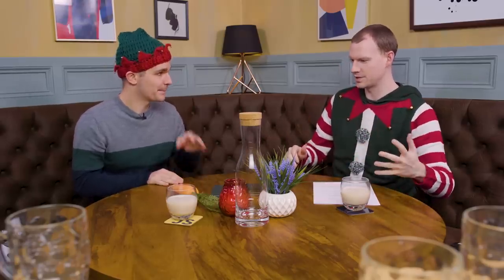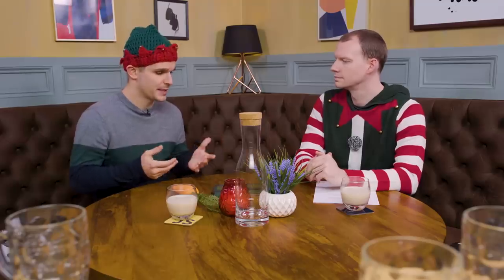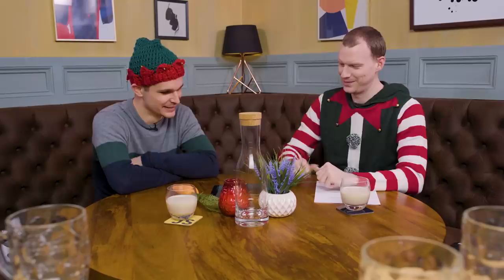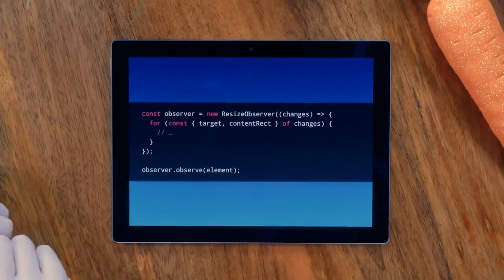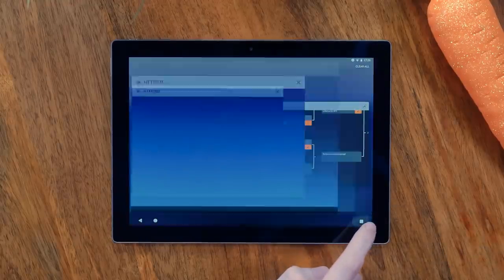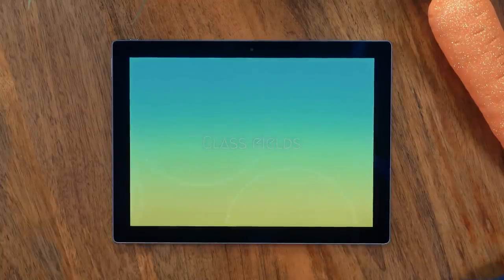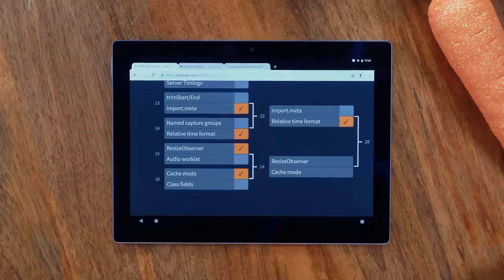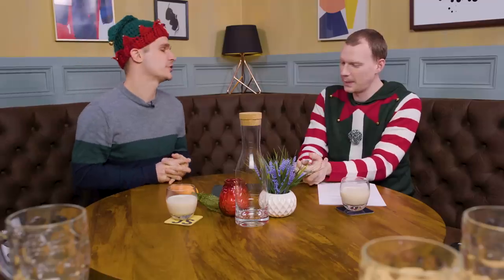Best web features of 2018: The Final! - HTTP203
A lot of web platform features landed in Chrome in 2018, but which is the best? This is the 4th and final part!

Over a mini-series of 4 episodes, Jake and Surma wittle 32 features down to one.